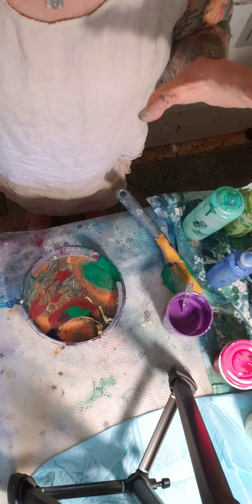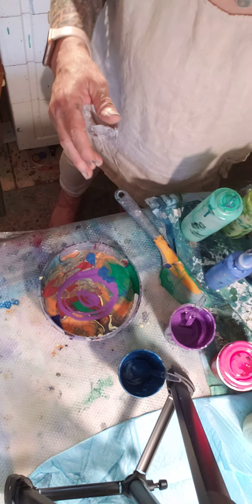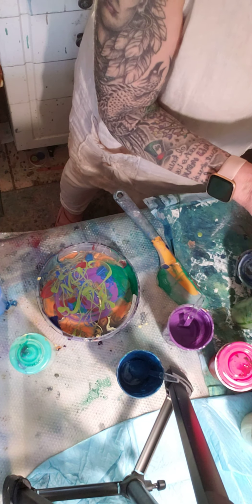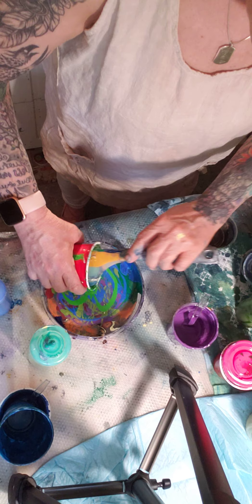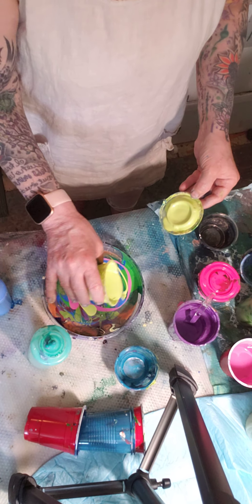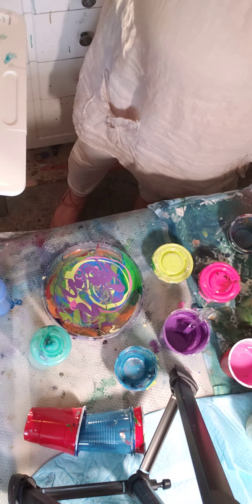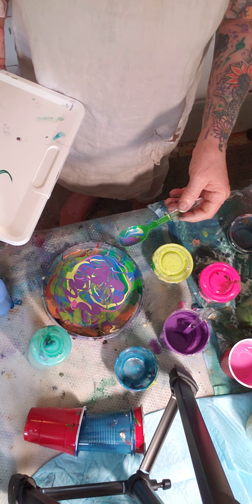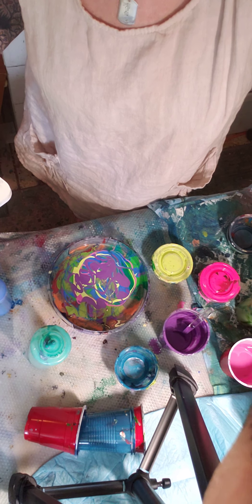June 10, 2020